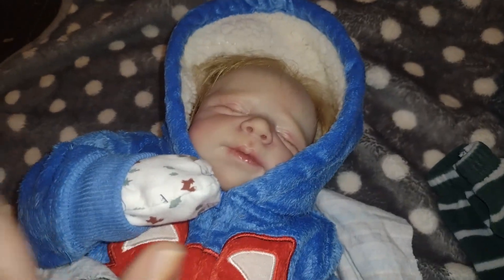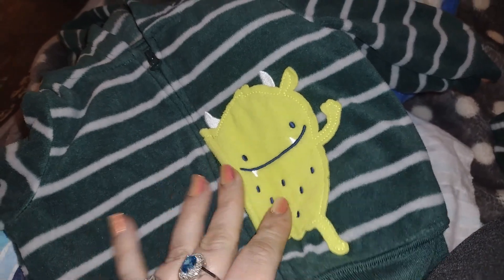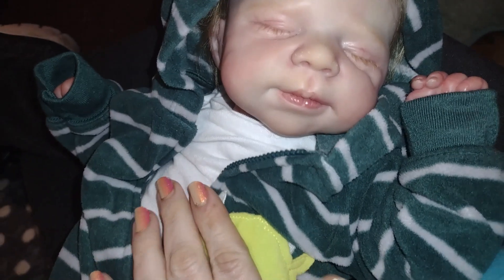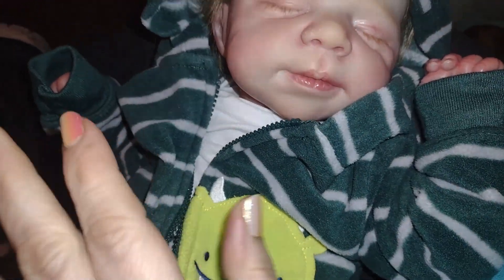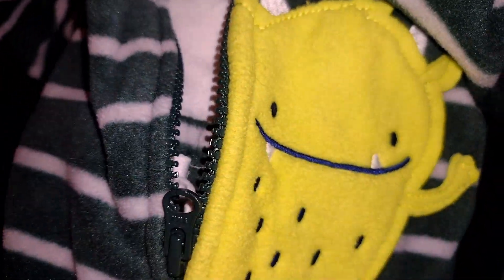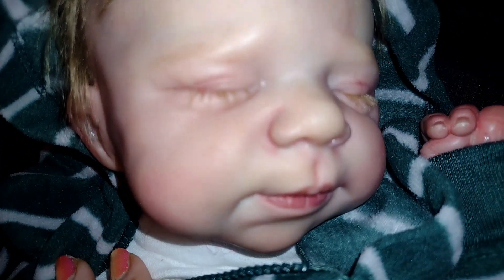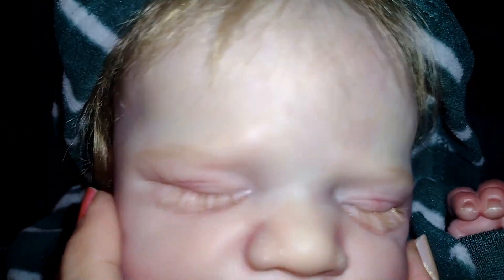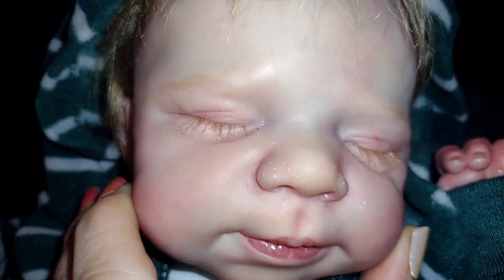Monster monday with reborn Jace